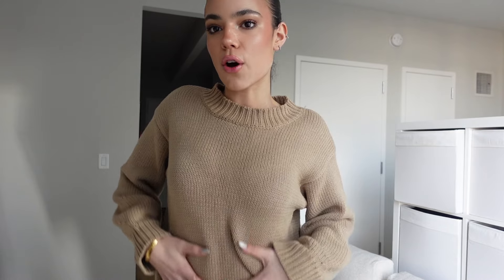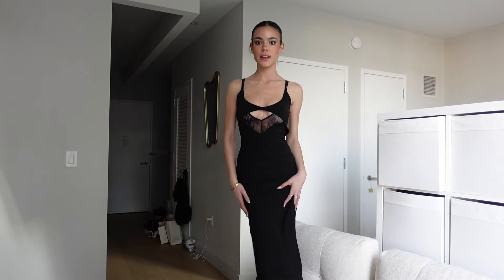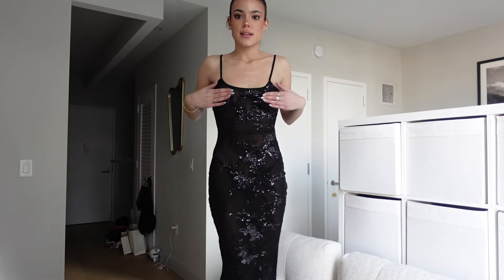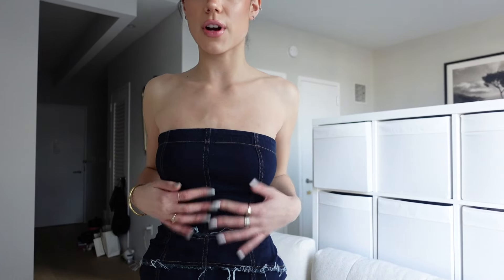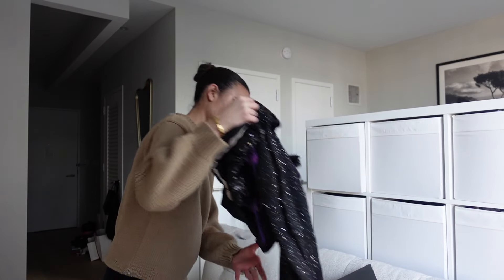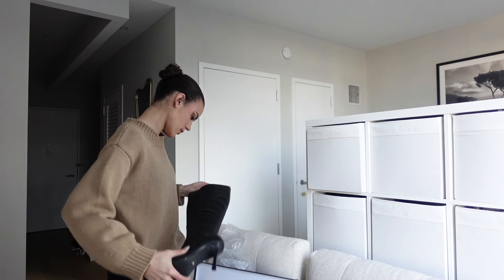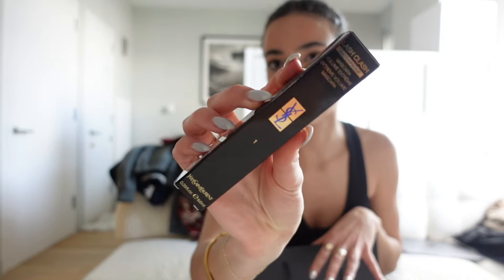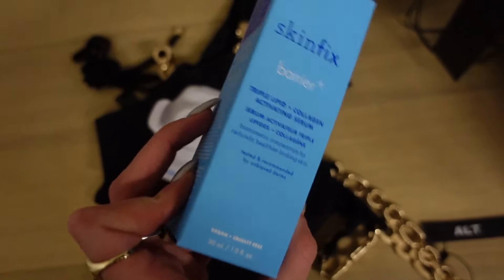A Day In My Life | White Fox haul, skincare, gym, and more!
Code - ELLA

One Step At A Time Denim Maxi Dress Deep Blue Denim